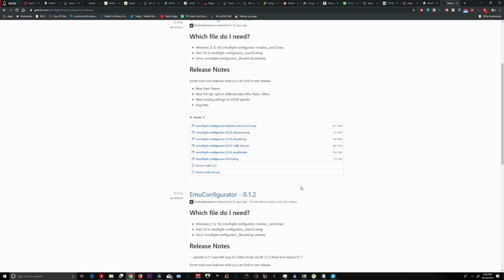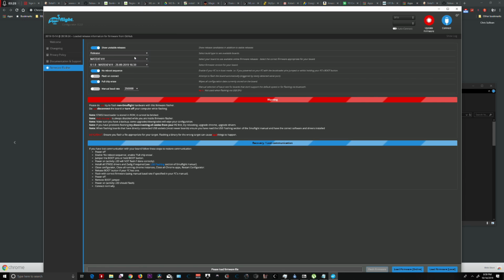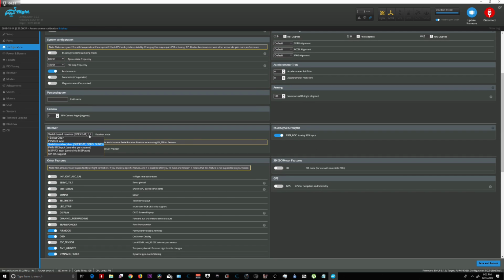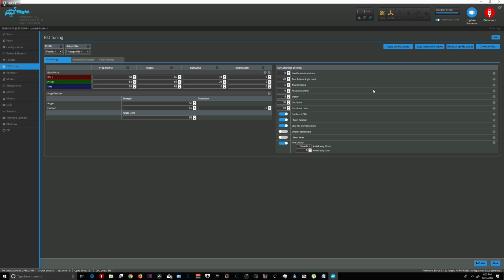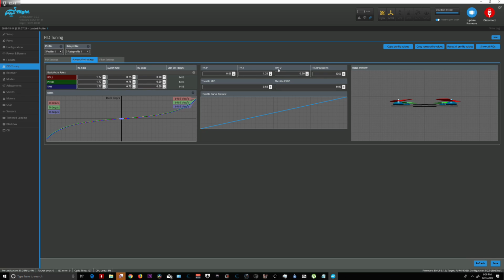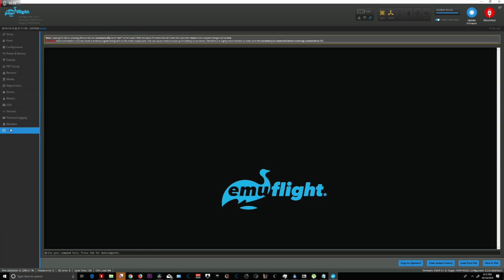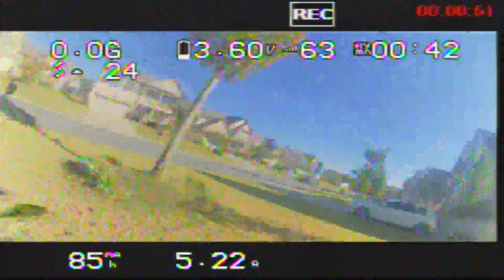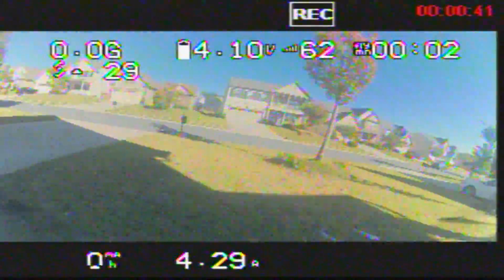Emuflight on the Diatone GTR 349 (Complete setup start through Flight)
Flashing Emuflight to the Diatone GTR 349, a quad known to be a bit finicky when it comes to betaflight 4.0.

Easiest way to set it up, just use the configurator like you normally would :)

get one here: SUPREME Value at 69 bucks just for the motors and AIO camera with a pretty darned good FC/ESC combo.

SIC Motors from Racerstar:

Valid on 8-30-19
Code: BGSIC2207
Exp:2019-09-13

Code: BGSIC22071
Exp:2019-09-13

2514 motors are also on sale starting 8-30 with these coupons:

Bigger for bigger:
Code: BGAirB25141
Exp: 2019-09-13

EACHINE&DIATONE ER349 3 Inch

Favorite quad ever:
Diatone GT-R 349 HD Edition Mk2

Amazing motors
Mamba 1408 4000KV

Inexpensive version of favorite quad ever:
Diatone GT-R Standard

Best 20mm stack for 3" and under
Mamba Mini-F4 stack

For you TBS Unify fans:
Diatone GT-R 349 TBS Unify edition

Smaller awesomeness:
Diatone GT R239 2 inch 3s

For you HD TBS Unify fans
Diatone GT R349: TBS HD MK2

The Leader 120 is also on sale for a short time for $99.  Excellent 2-3S small yard flier

Tachyon 4100KV Motors as alternatives: Tachyon 1408:

best VTX for Whoop to 5" class:
Eachine Nano 0-400 MW  in a 1.5 gram package.  DOES NOT OVERHEAT.  amazing really

The AMAZING foxeer Nano..soo good
Foxeer Predator Nano

Runcam Oscar Phoenix

Runcam Micro Swift 2

Caddx Turtle v2